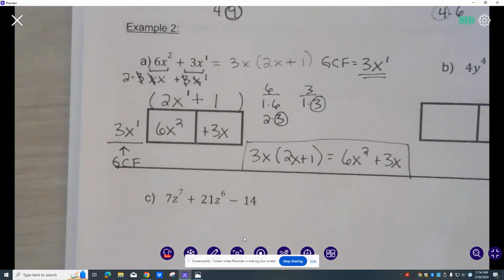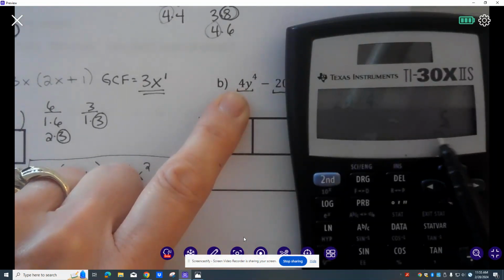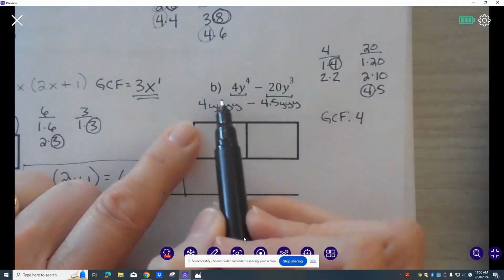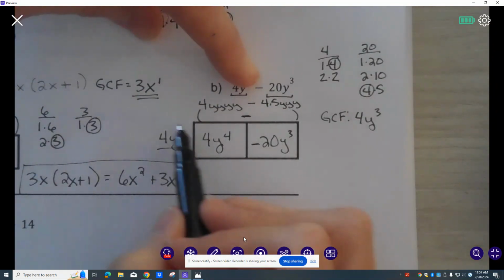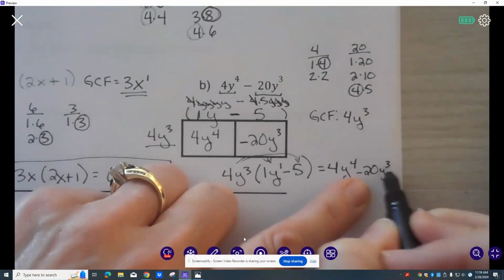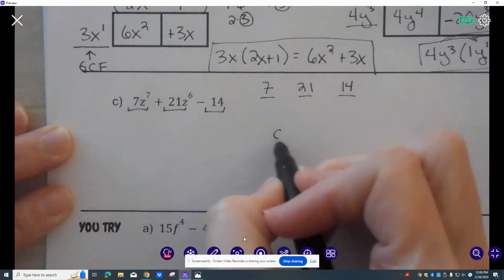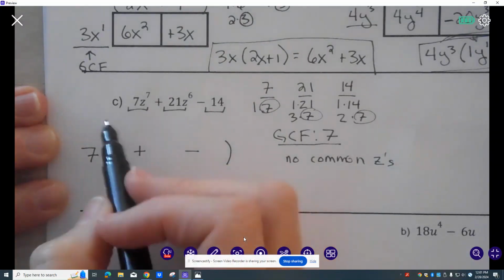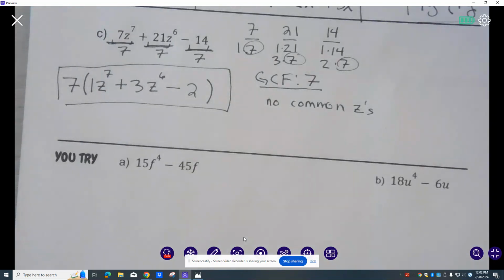Alg1 7.4 Ex. 2 (b & c)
Algebra 1:  Factor using GCF